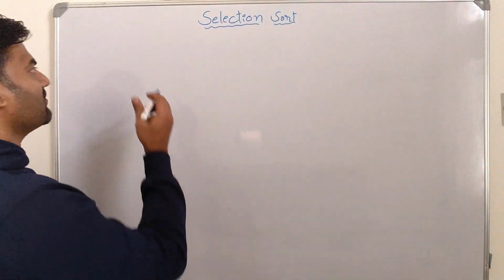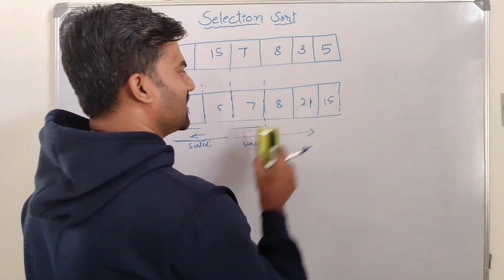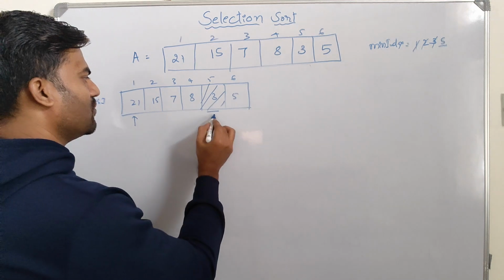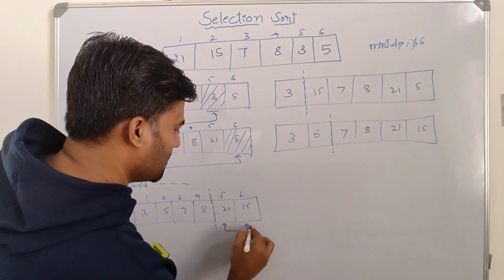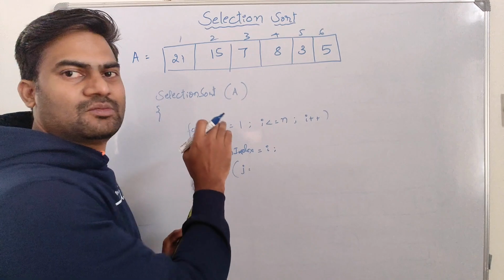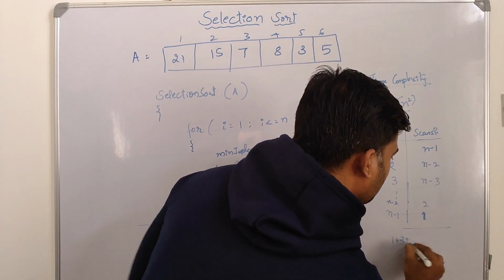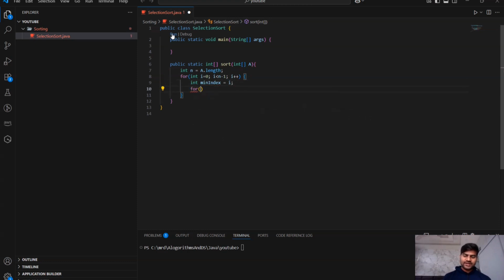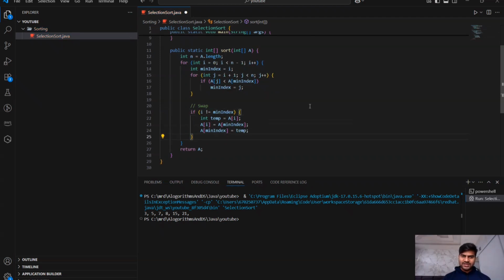#2.1.0 | Selection sort | Sorting | Java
Selection Sort is a simple comparison-based sorting algorithm that repeatedly selects the smallest (or largest, depending on the sorting order) element from the unsorted portion of the list and swaps it with the first unsorted element. It continues this process until the entire list is sorted.

Time Complexity:
Best, Worst, and Average Case: O(n²), where n is the number of elements.

Selection sort performs the same number of comparisons regardless of the input, making it inefficient for large datasets.

Space Complexity:
O(1) – Selection sort is an in-place sorting algorithm, meaning it doesn't require any extra storage beyond the original array.

Advantages:
Simple to understand and implement.

Doesn't require additional memory for sorting (since it's in-place).

Can be useful for small datasets.

Disadvantages:
Inefficient on large datasets due to its O(n²) time complexity.

Poor performance compared to more efficient algorithms like quicksort or mergesort.

Use Cases:
When memory space is limited, since it works in place.

When dealing with small arrays or lists where performance is not a significant concern.